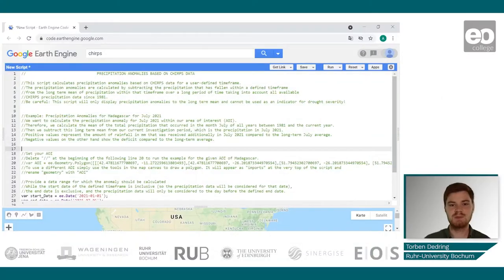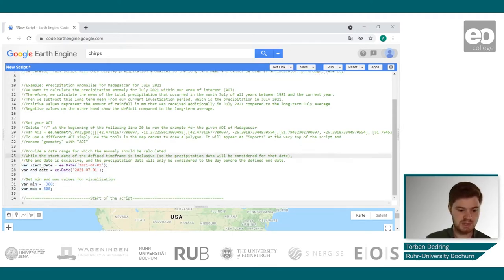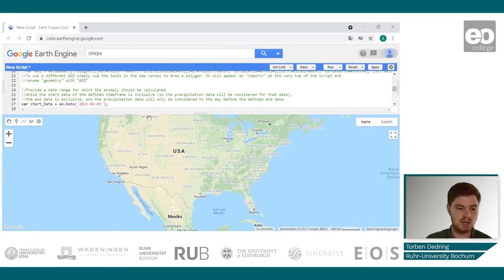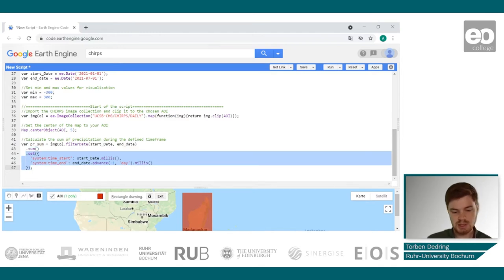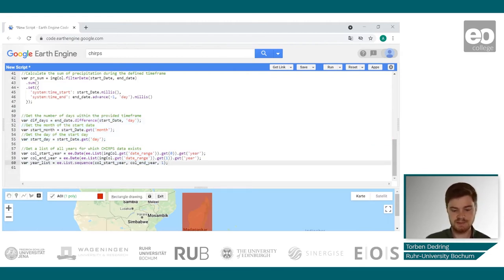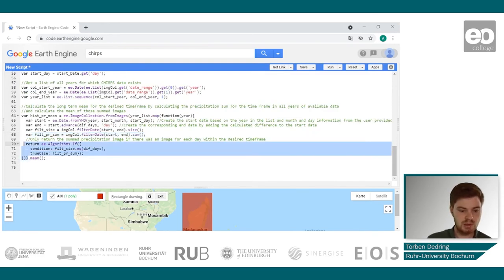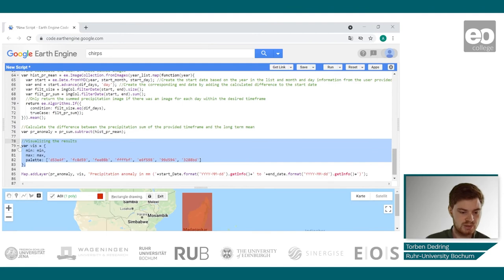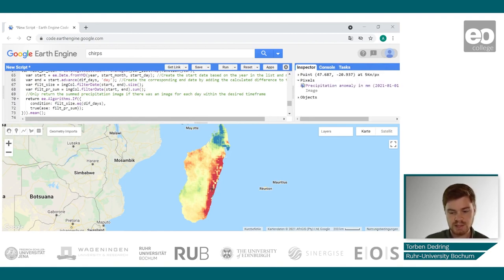Drought Monitoring - Calculation of Precipitation Anomalies based on CHIRPS with Google Earth Engine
Torben Dedring demonstrates an approach for drought monitoring.

'Land in Focus' Massive Open Online Course series, funded by the European Space Agency (ESA).

The 'Land in Focus' Massive Open Online courses take a closer look at the basics of remote sensing and how these principles can be applied to land surfaces. Get involved, sign up and learn from international experts in their respective fields with hands-on tutorials and valuable theoretical knowledge.